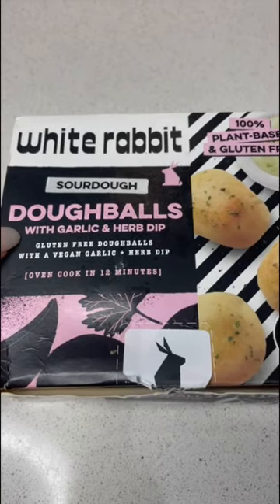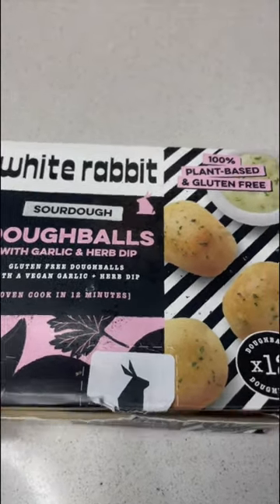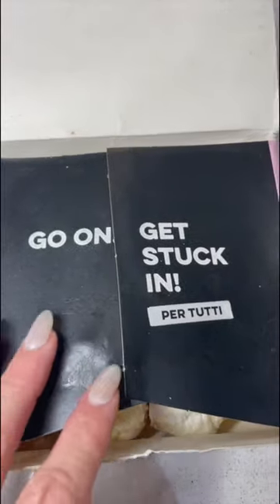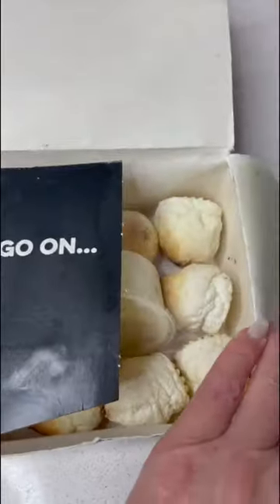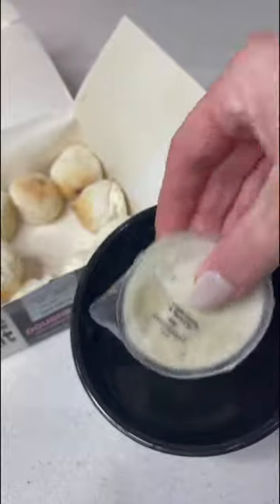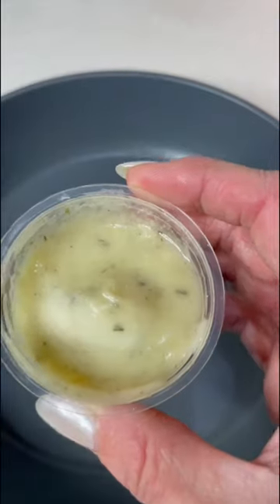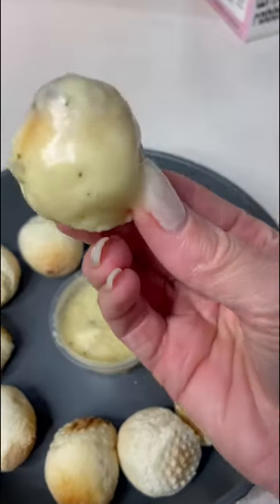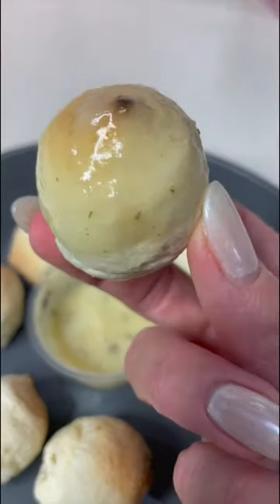WHITE RABBIT Sourdough DOUGH BALLS with GARLIC & HERB DIP | Gluten Free & Plant Based VEGAN *Gifted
The WHITE RABBIT have kindly gifted me their Gluten Free Dough Balls with Vegan Garlic & Herb Dip
Bite Size perfection , fluffy in the middle & the dip is mouthwatering

Lets Taste Test...